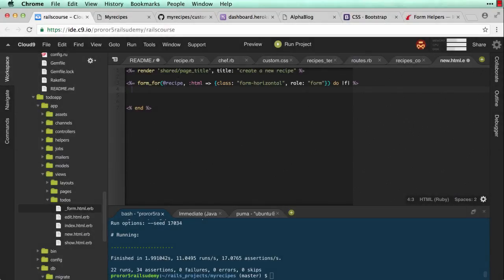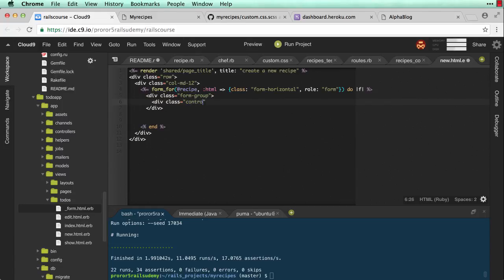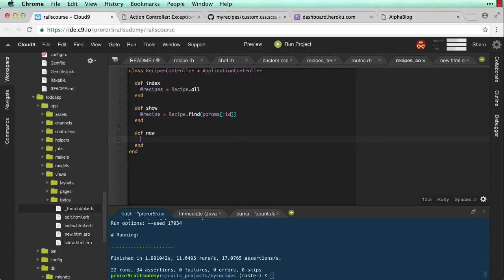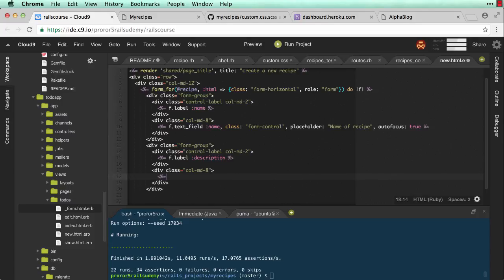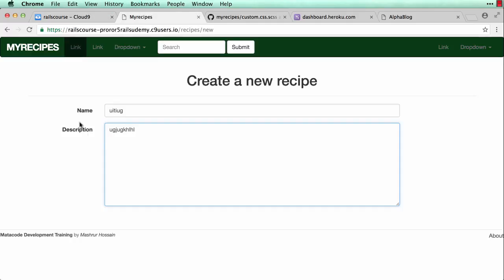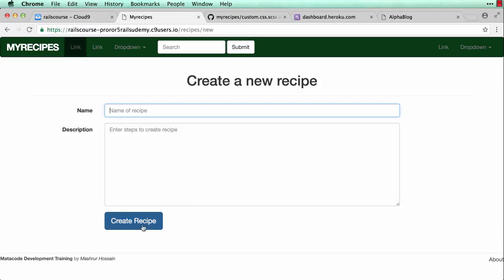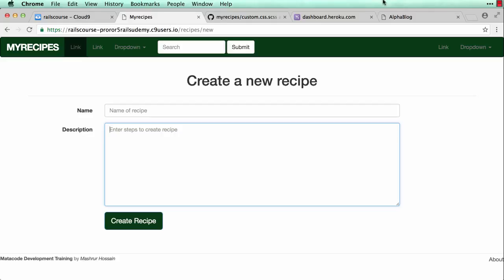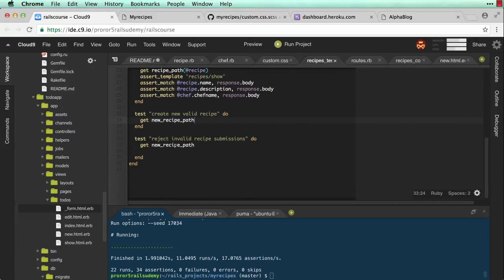081 New form